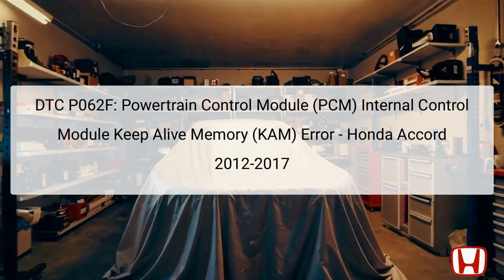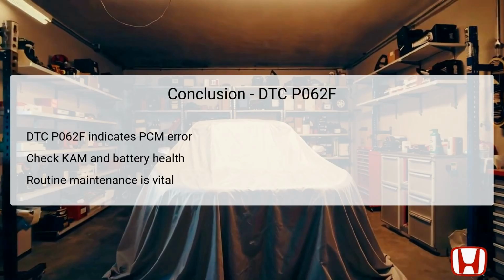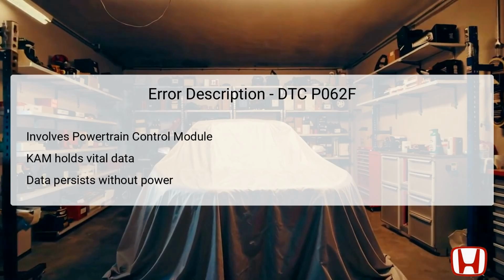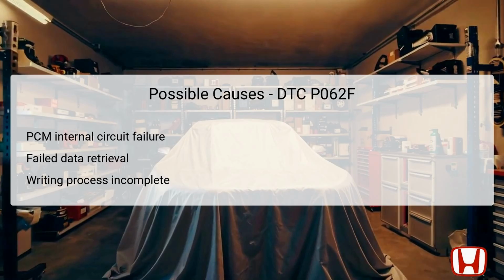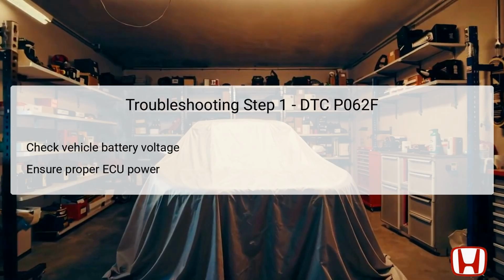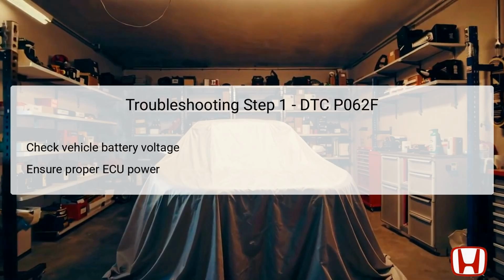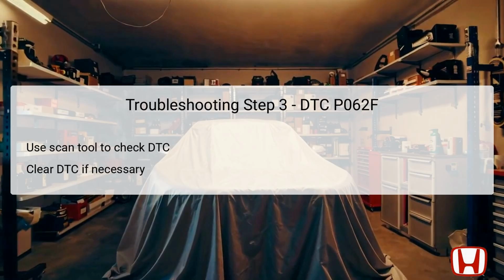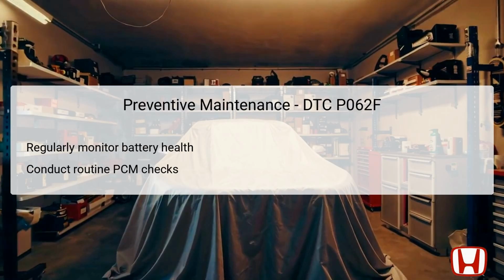DTC P062F: PCM Internal Control Module Keep Alive Memory (KAM) Error - Honda Accord 2012-2017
Join the STEP Diagnostics early access list:
​ In this video, you'll learn about the DTC P062F error, which indicates a malfunction in the Powertrain Control Module's Keep Alive Memory (KAM) in Honda Accords from 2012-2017. We'll cover its symptoms, possible causes, and step-by-step troubleshooting techniques, ensuring you're equipped to diagnose and remedy this issue effectively. Additionally, we’ll discuss the importance of preventive maintenance to keep your vehicle running smoothly.